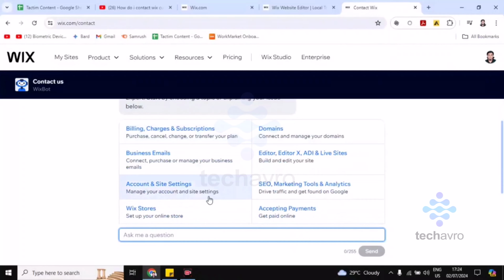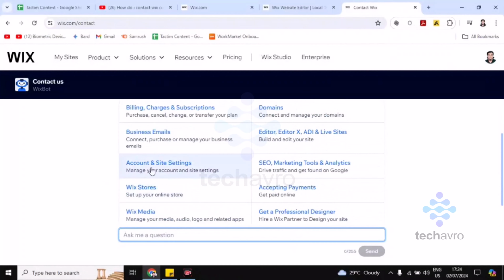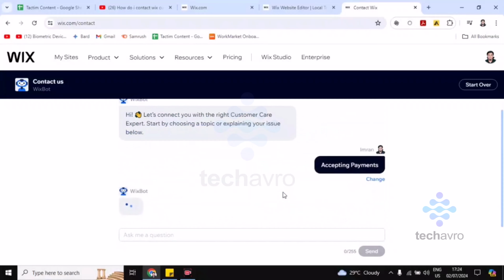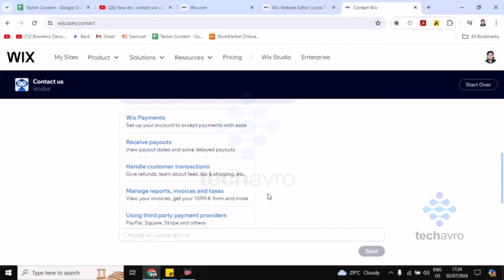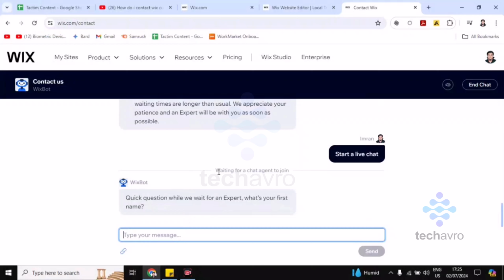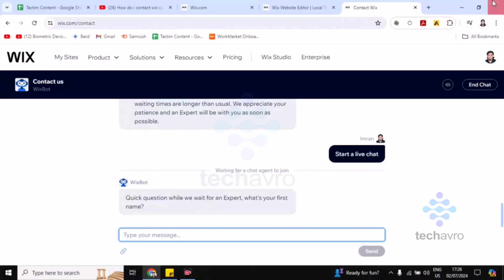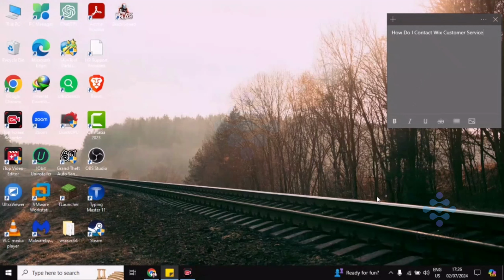How Do I Contact Wix Customer Service 2025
Need help with Wix? Discover how to easily contact Wix customer service in 2024 with our step-by-step guide. From live chat to email support, we cover all the methods to get your issues resolved quickly. Watch now and get your Wix questions answered!